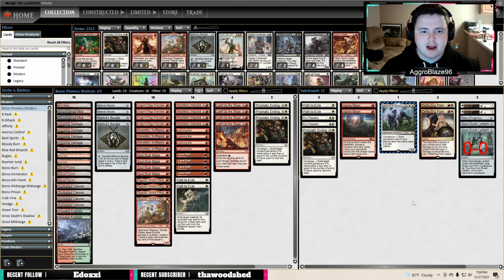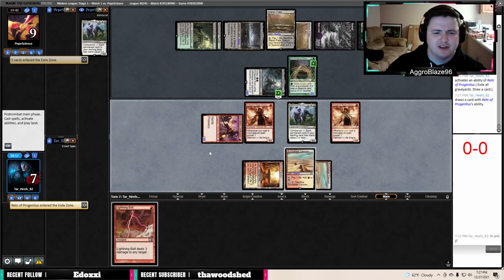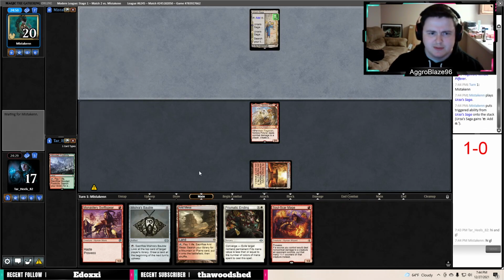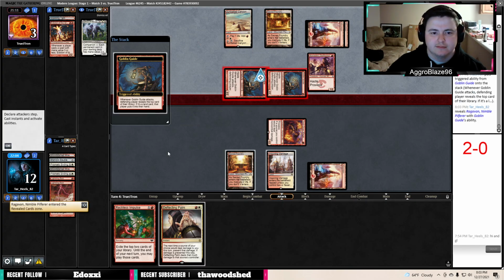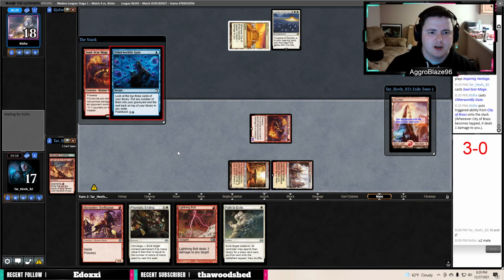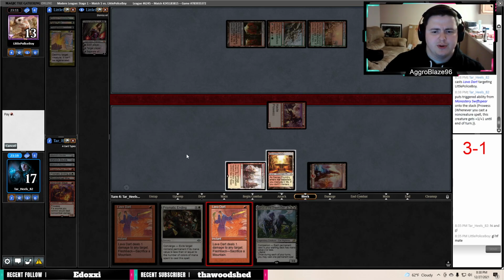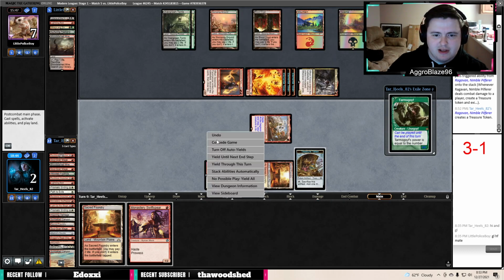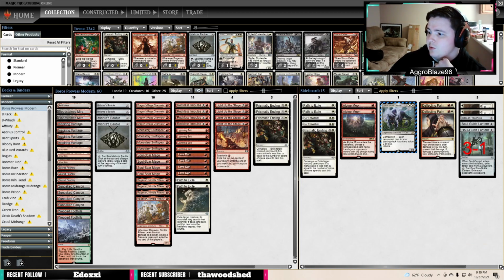Modern Boros Prowess!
0:00 Introduction
3:04 G/B Rock
33:44 Amulet Titan
44:57 Boros Burn
59:02 Dredge
1:25:09 Boomer Jund

List:
1 Arid Mesa
2 Bloodstained Mire
4 Dragon's Rage Channeler
4 Inspiring Vantage
4 Lava Dart
4 Light Up the Stage
4 Lightning Bolt
4 Mishra's Bauble
4 Monastery Swiftspear
2 Path to Exile
3 Prismatic Ending
4 Ragavan, Nimble Pilferer
4 Reckless Impulse
3 Sacred Foundry
3 Snow-Covered Mountain
4 Soul-Scar Mage
4 Sunbaked Canyon
2 Wooded Foothills

2 Alpine Moon
2 Deflecting Palm
2 Kor Firewalker
1 Lurrus of the Dream-Den
2 Path to Exile
1 Prismatic Ending
1 Relic of Progenitus
2 Soul-Guide Lantern
2 Wear/Tear